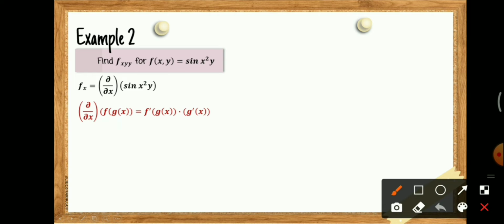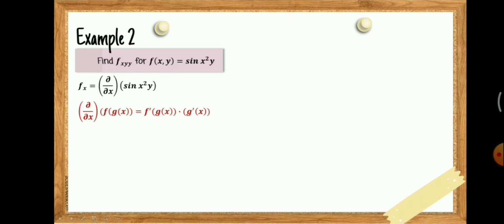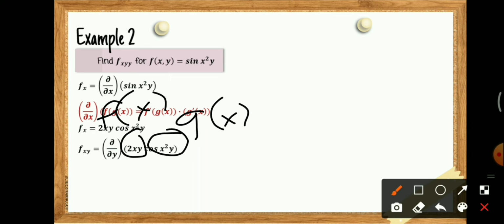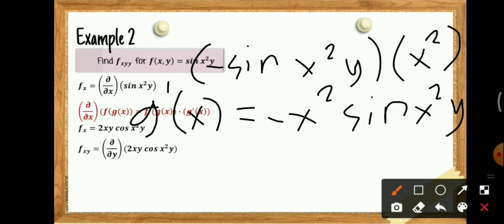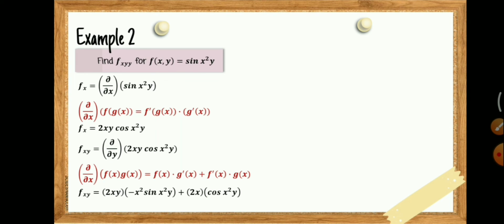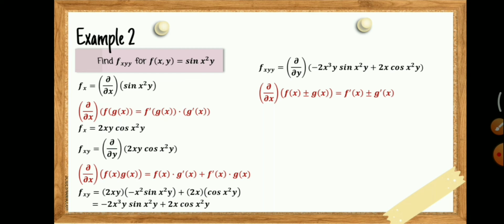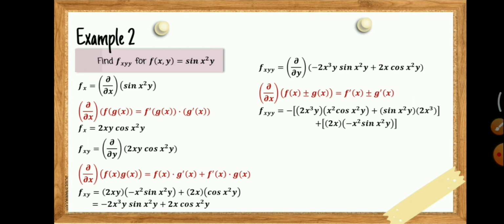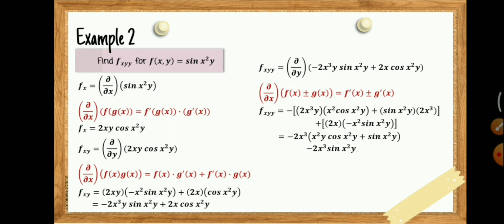Partial Derivatives of Higher Order 4/5